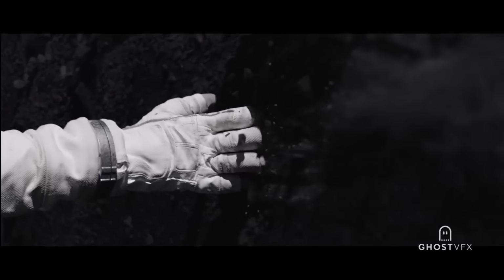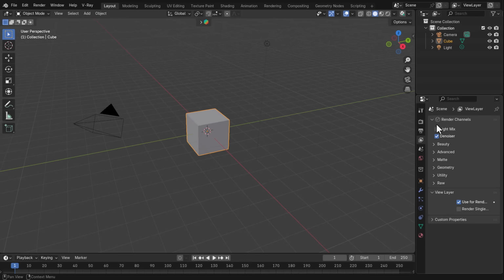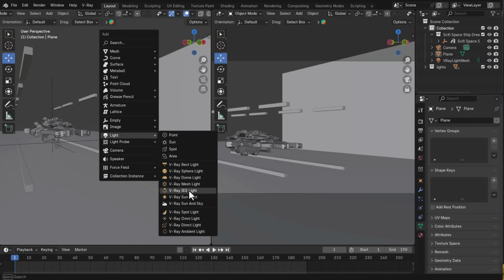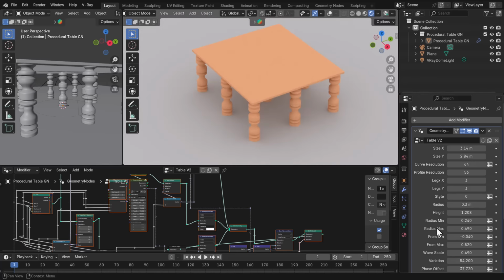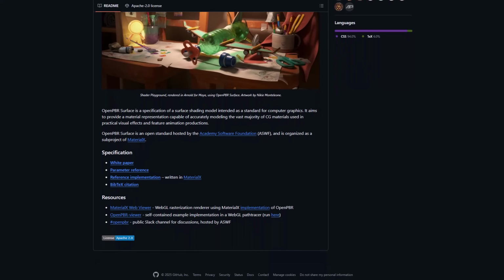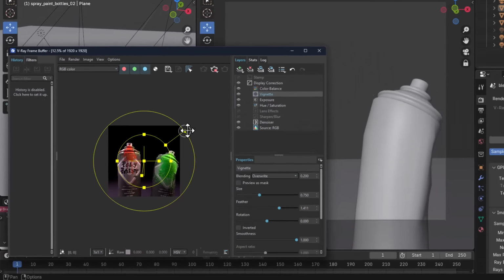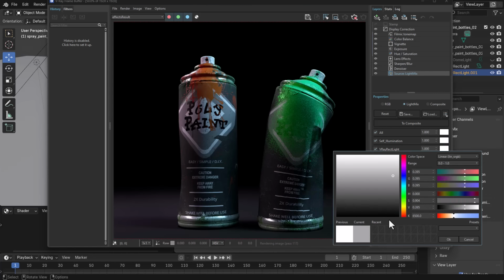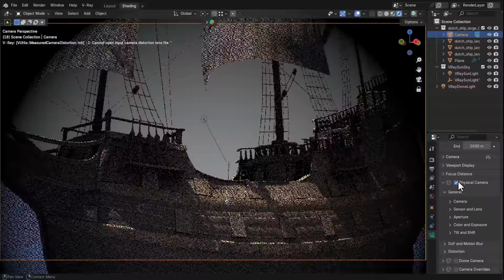V-Ray for Blender, Update 1.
Whether you’re a Blender artist, VFX professional, or 3D generalist, this update is a pivotal step toward smoother, more integrated photoreal rendering.

💬 Leave a comment — which feature are you most excited about?

🎬 *Learn 3D Animation & Blender Skills*

🏆 *Blender Premium Courses*

🖼️ *Thumbnail Art & Credits*

Artwork used in thumbnails is created by or in support of artists who use the tools and techniques discussed in this video.

🔖 *Tags*

🏷️ *Tags / Keywords*

V-Ray for Blender
VRay Update 1
Blender rendering
Cycles to V-Ray converter
Geometry Nodes support
OpenPBR shading
Cosmos library
Blender 4.5 support
3D asset workflow
Photoreal rendering
3D artist tools
V-Ray Blender features
VRay Blender tutorial
3D rendering update
Blender plugin
Chaos V-Ray
VRay material conversion
Rendering pipeline
3D software news